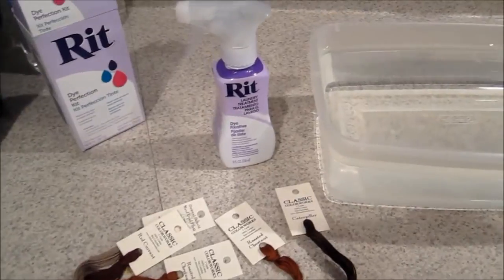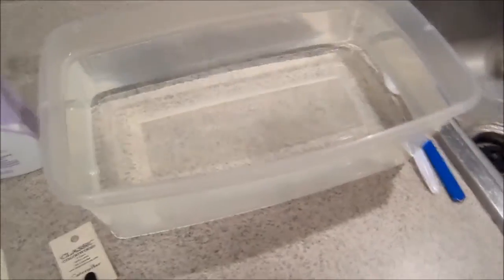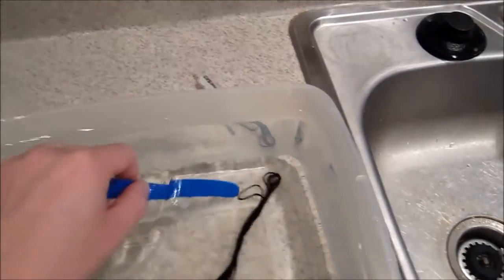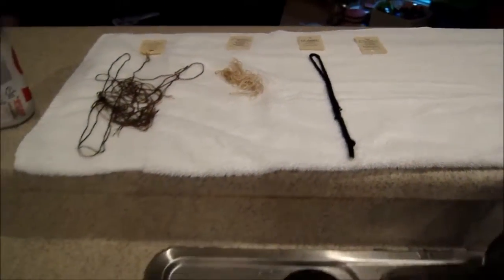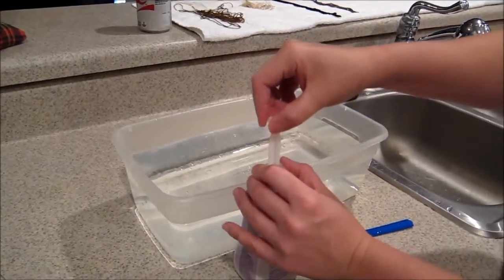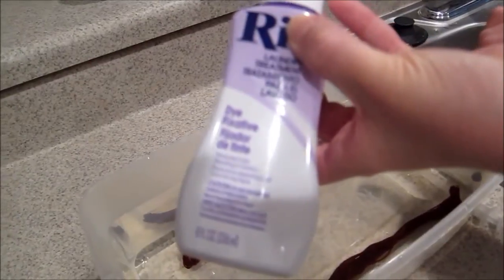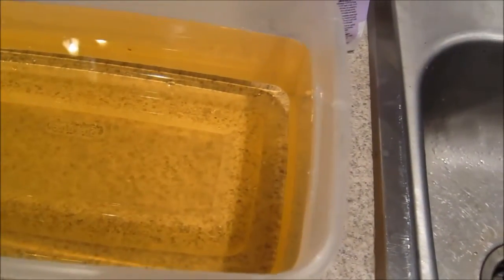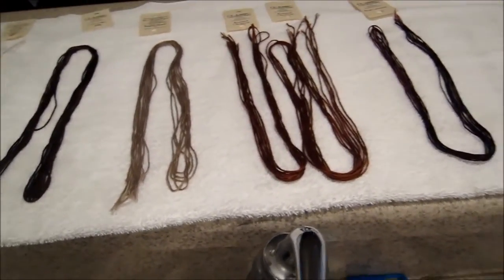Cross Stitch #53 Dye Fixative and Non Colorfast Floss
Washing and rinsing my "non colorfast" floss with RIT dye fixative. This is the first time I have done this, I do not know how well it will work and am only showing you how it works. Please use at your own discretion with your own floss and fabrics.

Here is a link the user who told me about this fixative